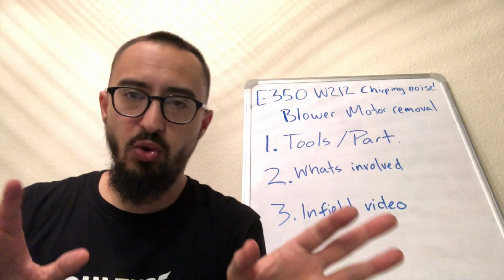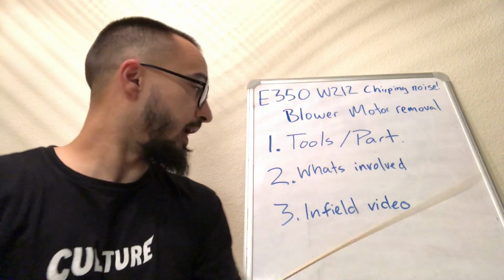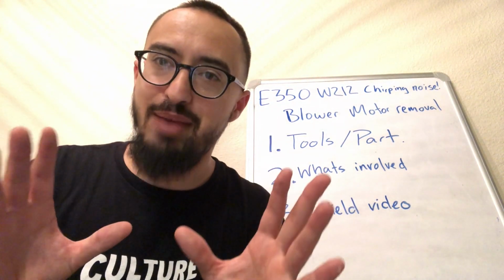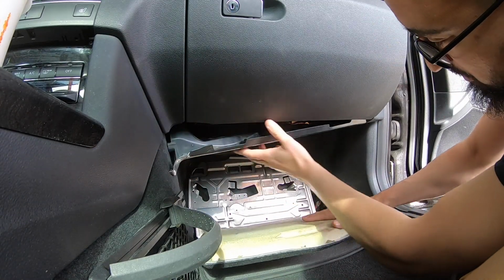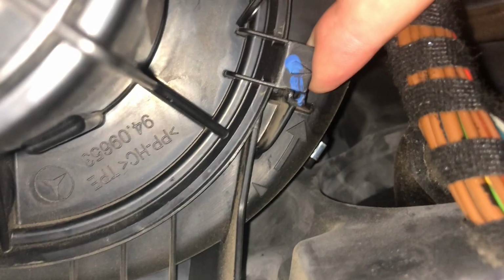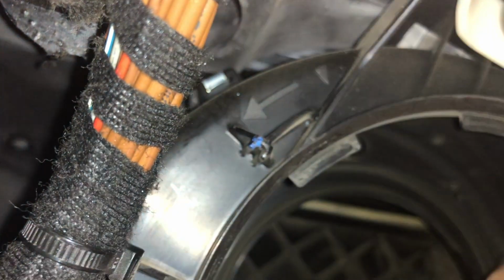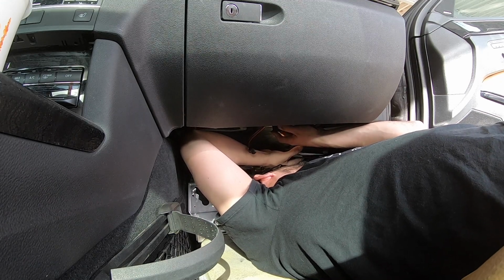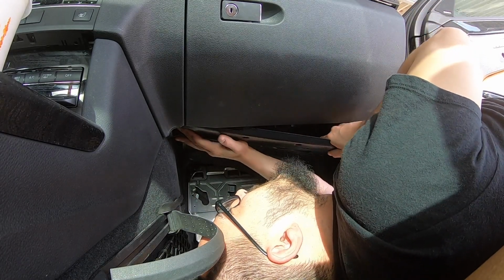Mercedes w212 blower motor replacement on E350! Step by step DIY!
This video is about Mike Icee replacing a blower motor in a W212 E350 because the fan is making noise and he is sick of the noise! You'll see a step by step DIY to know what's involved. Can the old unit be fixed? No, because the bearings are damaged and oiling them will only silence the squeaks for a month or so.